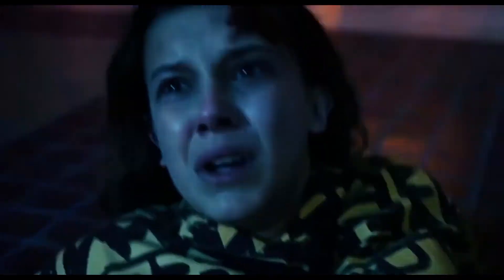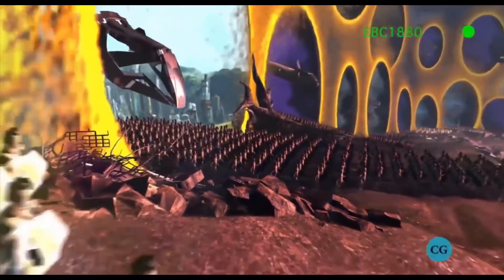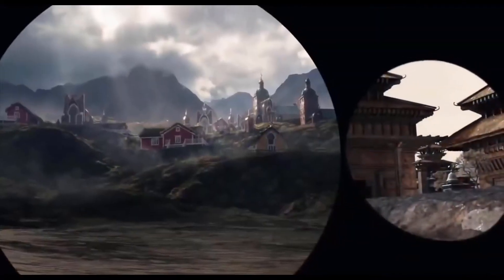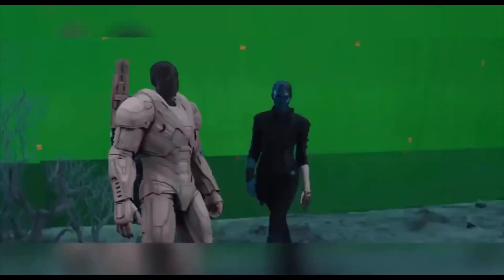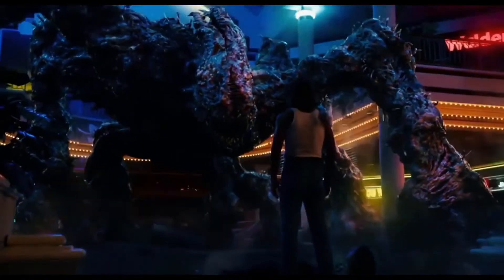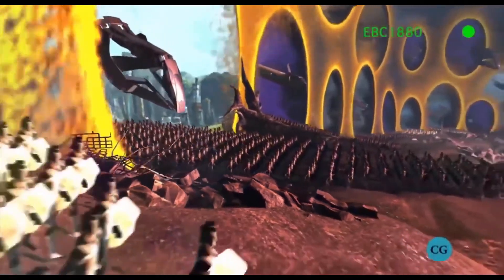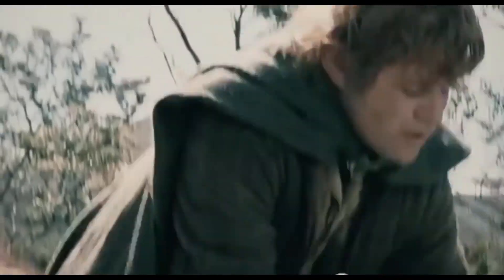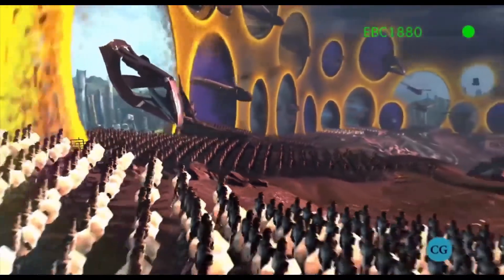Promo Text Animation Time Lapse - 2D Text Animation - AE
Hey,

So this is the most basic text animation using transformation properties and applying keyframes just - making 2D animation in adobe after effects.

If you are searching for answers like,

2D text animation
Promo Video
Promo Video Text Animation
How to create Promo Video
. then this is the video/playlist for you!!